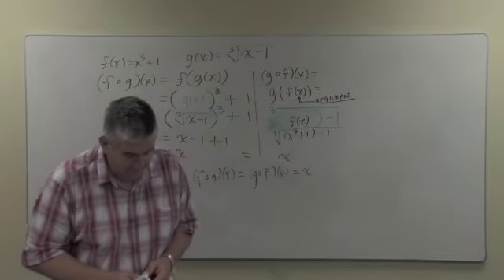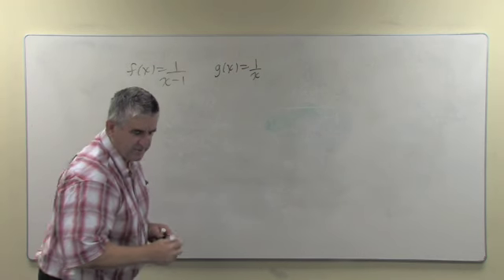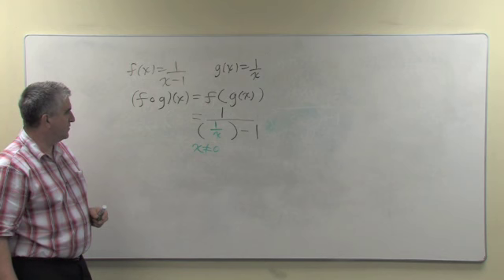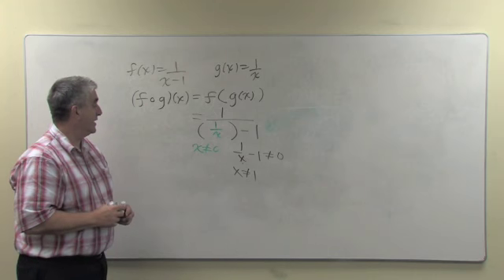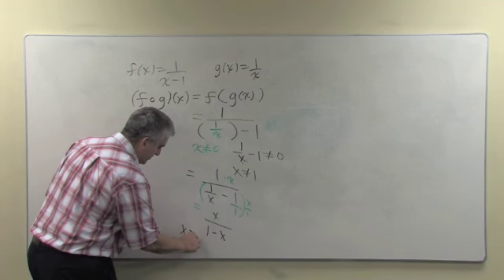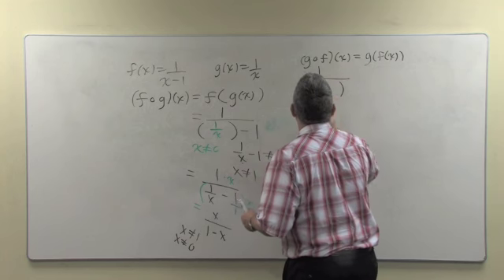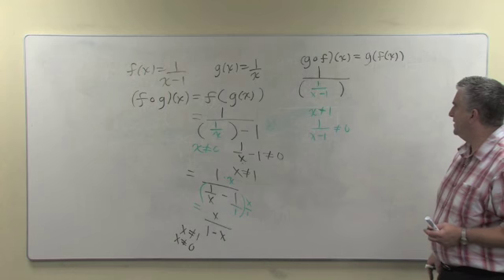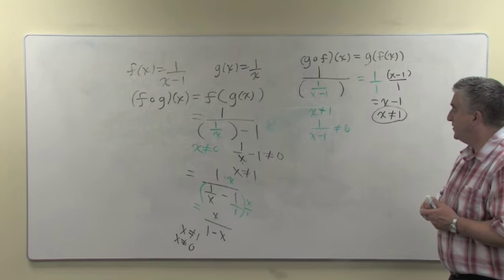Function Composition Domain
FCCJ Kent Campus Radulovich